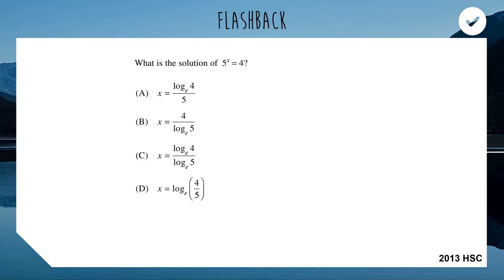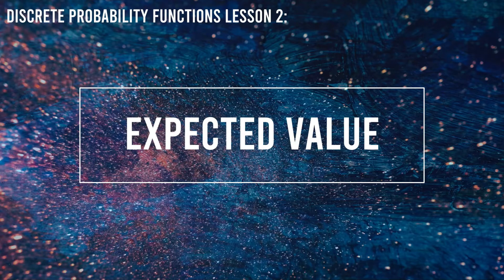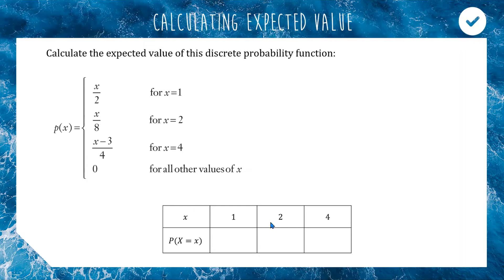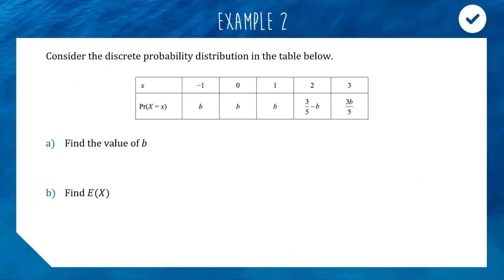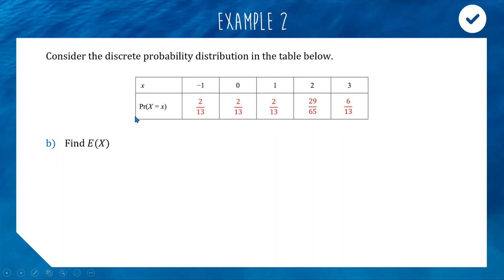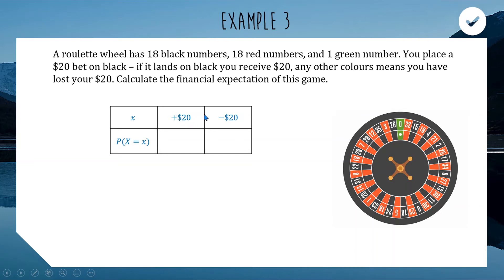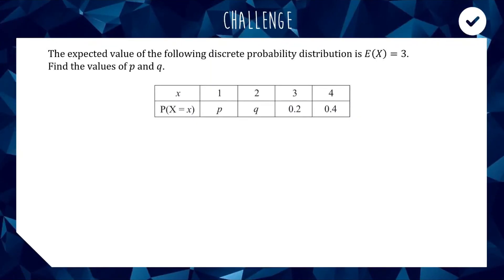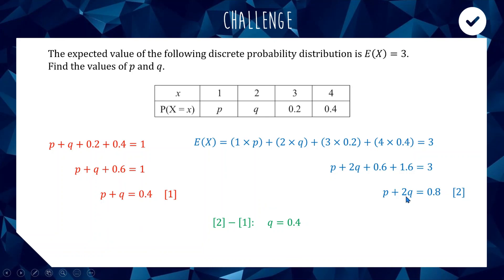Expected Value | HSC Advanced Mathematics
My two addictions in one video - maths and gambling.

Topic: Discrete Probability Functions - Lesson 2 of 3